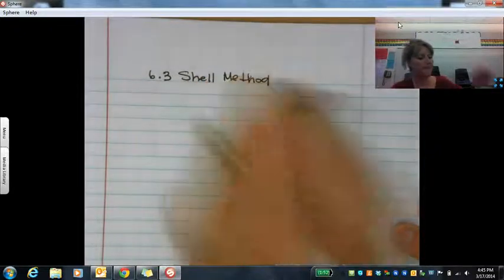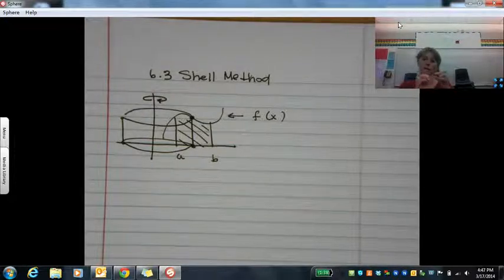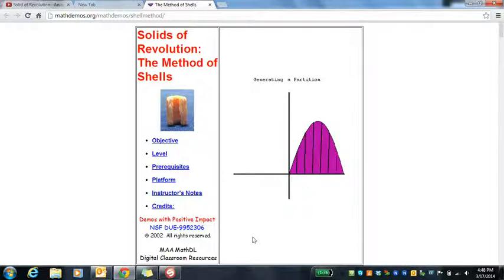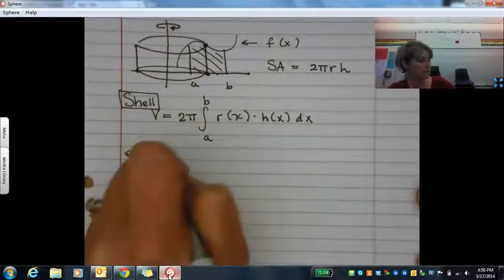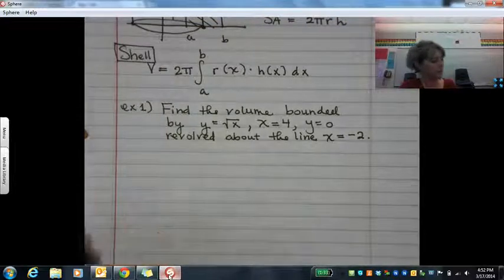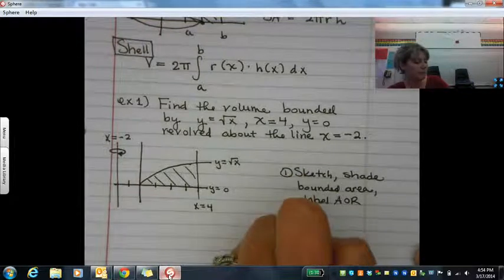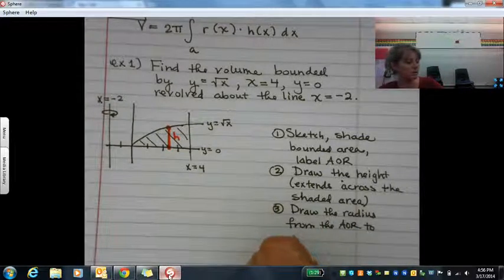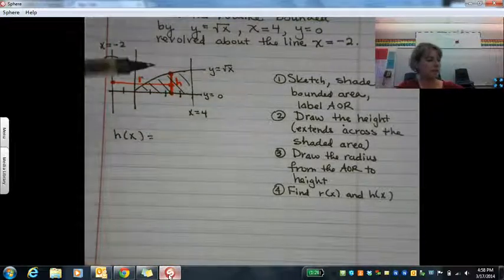Shell Method part 1